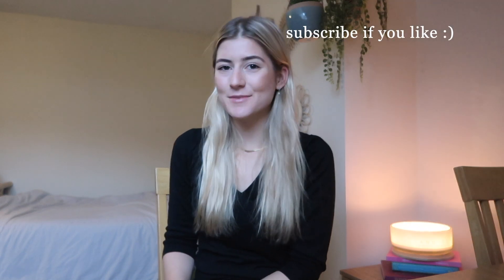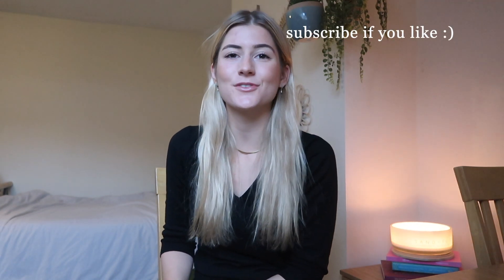ULTIMATE MEDICAL SCHOOL REVISION GUIDE | general content, anatomy, flashcards and lecture notes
Medical school is hard enough without even considering all the different 'most efficient', 'most effective' study methods. Hopefully with these 13 minutes and a little bit of trial and error, you'll ease into a study method and routine that works for you.

Feel free to message me if you have any study questions after watching the video!

With the cost of living at an all-time high Pastest have massively reduced their prices - just £7.99 for 6 months!

An excellent online revision source with questions, flashcards and extended explanations!

music
La Vie en Rose - Edith Piaf
A Caring Friend - Bad Snacks
mvnners - Soft Drive
the moon - daystar

GET IN TOUCH! Questions, video ideas, just a chat

Name: Lotte
Age: 19
Where I'm from: England
Studying: Medicine at University of Leeds